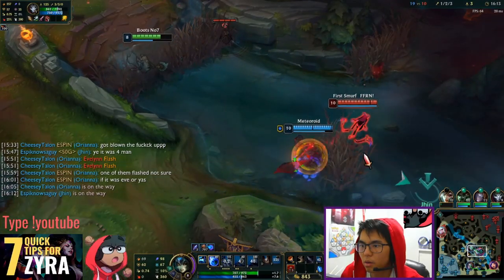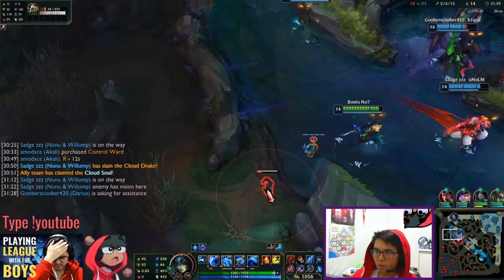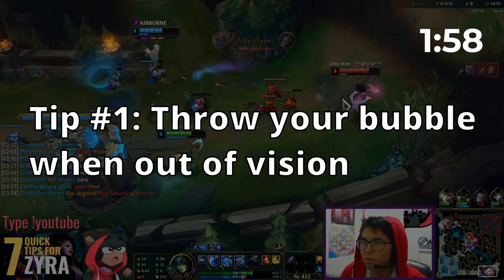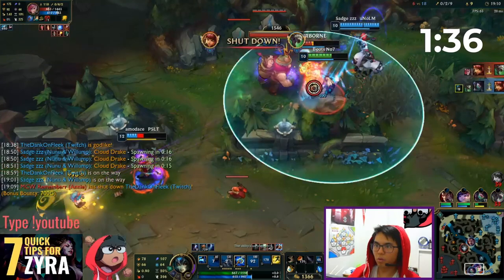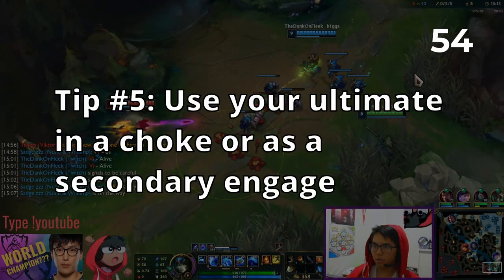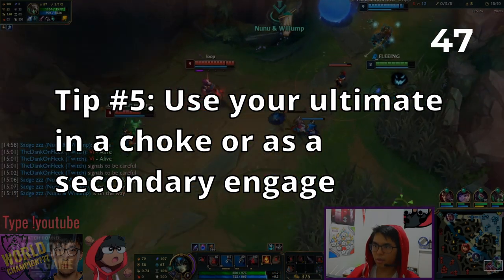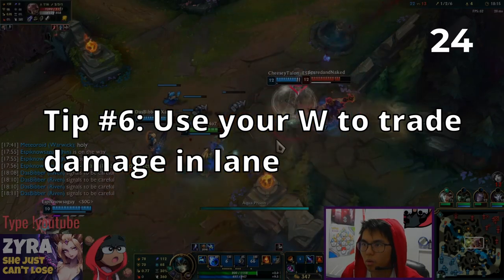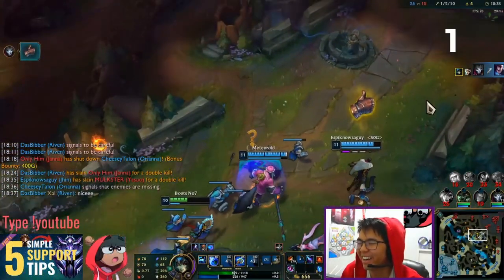7 Quick NAMI Tips in Under 2 Minutes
Want to play one of the BEST ENCHANTER supports in League of Legends? Go try out NAMI! Here are 7 quick tips you can use instantly use in your next League of Legends game! Learn some clean NAMI tricks in under 2 minutes!

When people think of a LoL support streamer who is 100% tilt-proof in any situation, I want them to think of ADDikt8, the Untiltable Support.

If you want to become a Diamond Support Main,